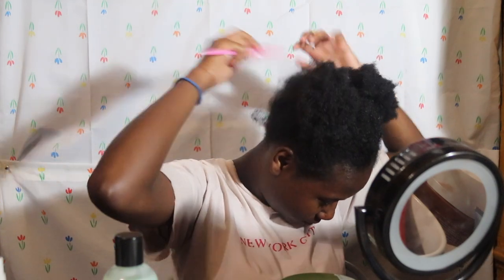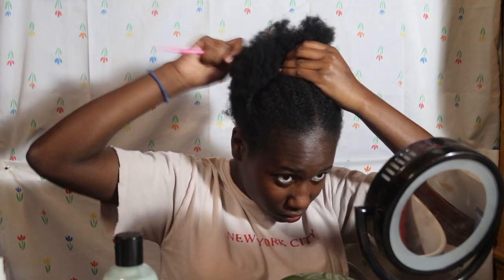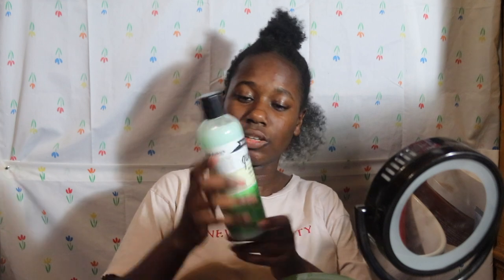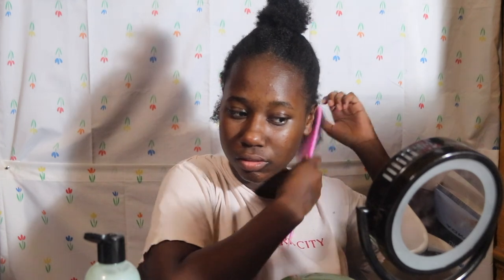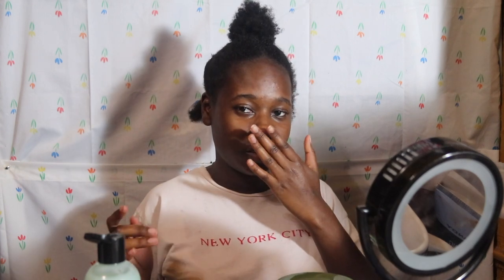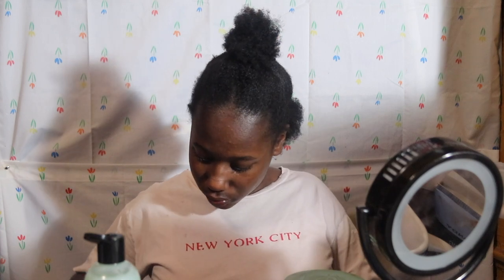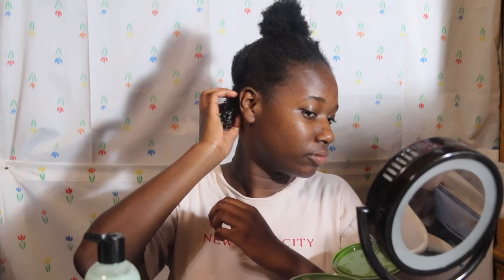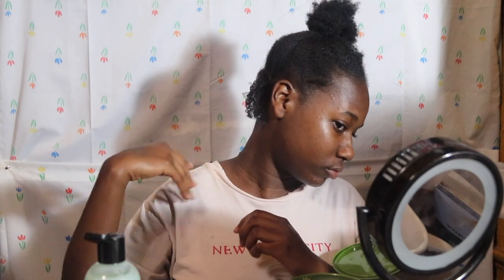TWIST OUT ON 4C STRECHED HAIR | Jo Beauty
Hey guys so today I did a video on how i do a twist out on my stretched hair. Its very simple and easy.